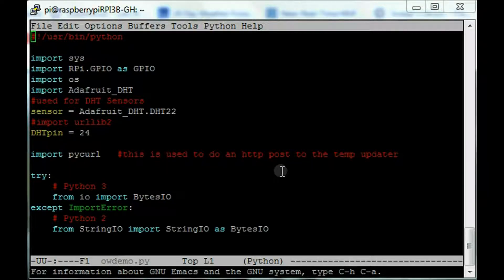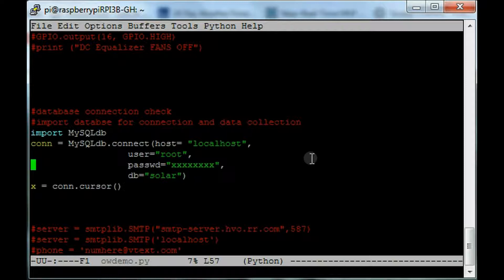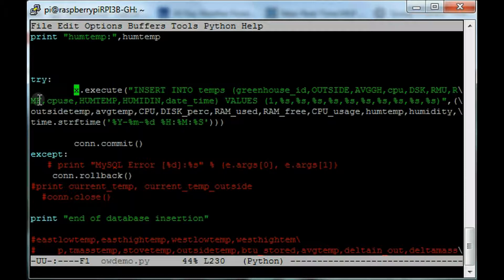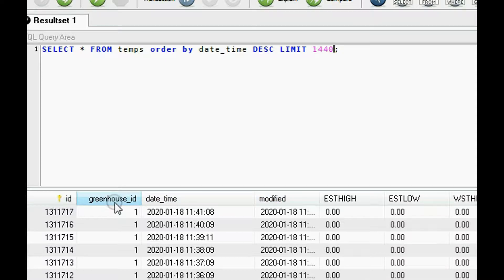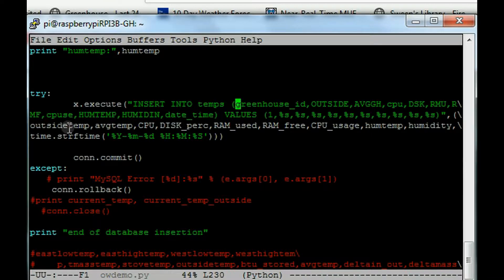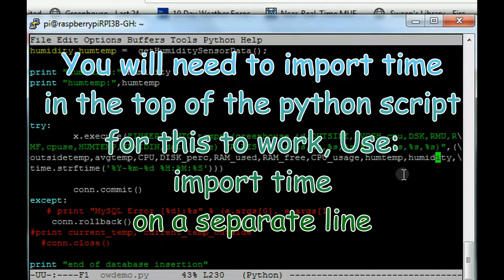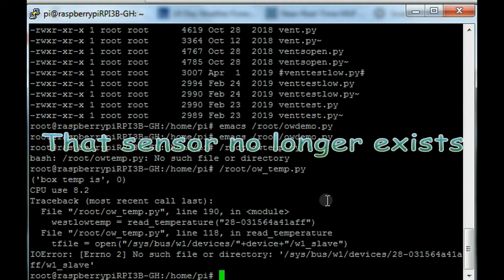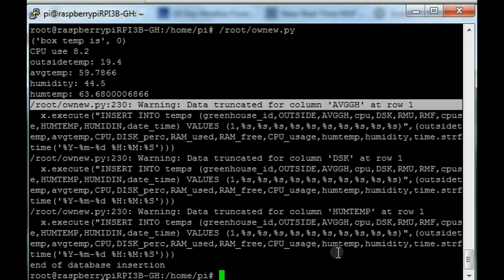Part 13 Setup Your Own Raspberry Pi Using Python To Insert Sensor Data To MySQL Databases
This is part of a series of videos aimed at helping you setup your own Raspberry Pi for Monitoring and Controlling greenhouse and any other environment you wish. This part of the series focuses on using python to insert data to a database (MySQL).
One more thing you'll need for database insertion. Pycurl: Use the following at command prompt to install : sudo apt-get install python-pycurl
I have made this into it's own separate playlist with the entire setup series for easy following from one video to the next